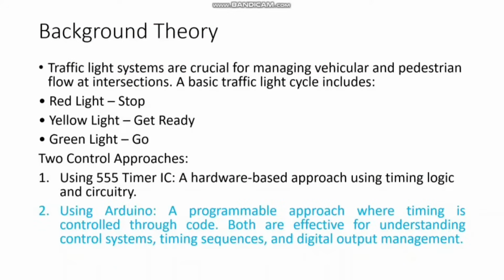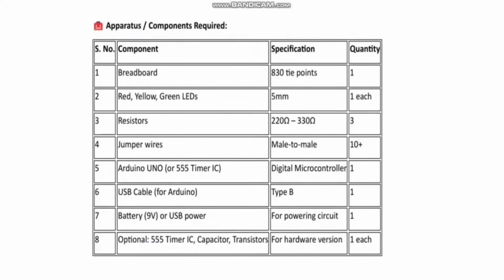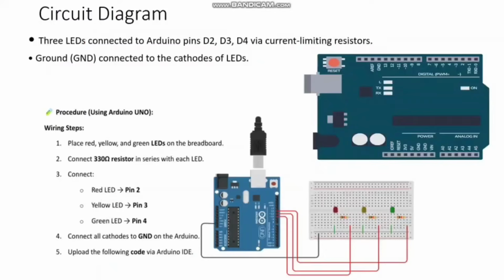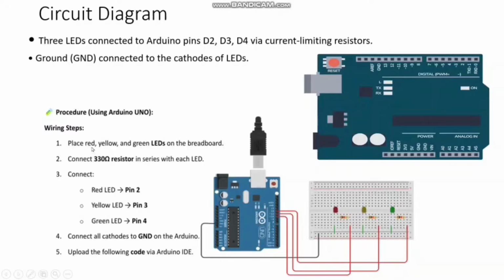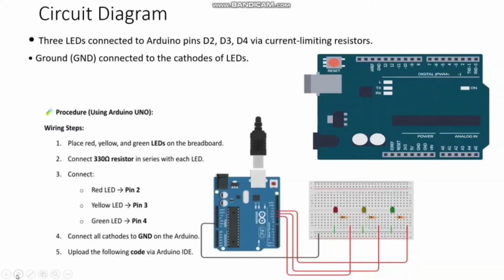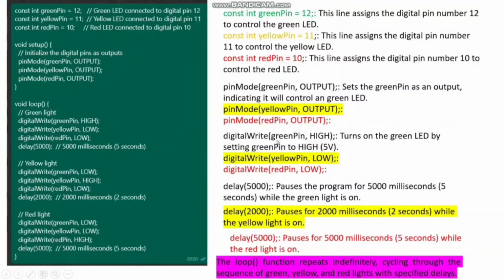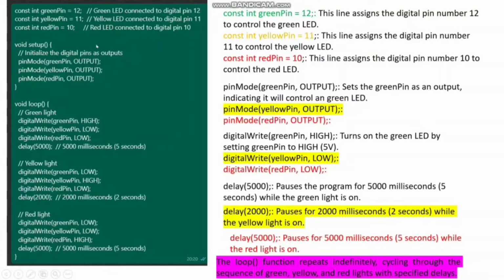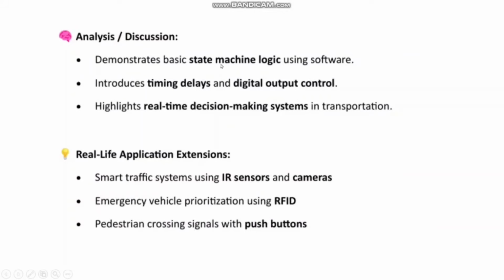Experiment 2 - Demonstrate a Traffic Light Circuit Using Breadboard.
🔴🟡🟢 Tinkering Lab | Experiment – 02: Demonstrate a Traffic Light Circuit Using Breadboard
Welcome to Tinker Studio by Mahamani! In this video, we demonstrate how to simulate a traffic light system using a breadboard, LEDs, resistors, and basic electronics components. This is an excellent beginner-friendly project for engineering students to understand sequential LED operations and timing logic.

📌 Key Concepts Covered:

Breadboard wiring basics

Sequential lighting using timers

Real-world application of traffic control logic

🛠️ Components Used:

Breadboard

Red, Yellow, Green LEDs

Resistors (220Ω)

Arduino (optional for timing)

Jumper wires

📚 Ideal for:
First-year and second-year engineering students, school innovators, and DIY electronics enthusiasts.